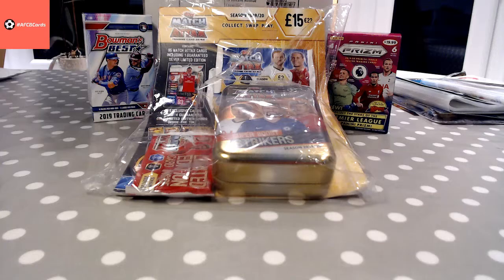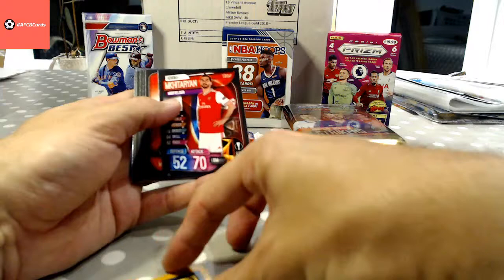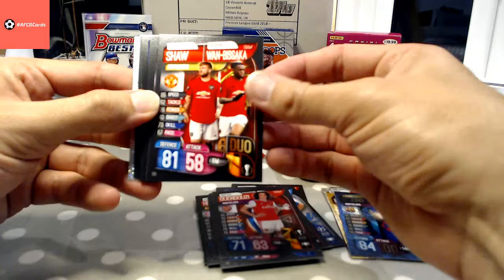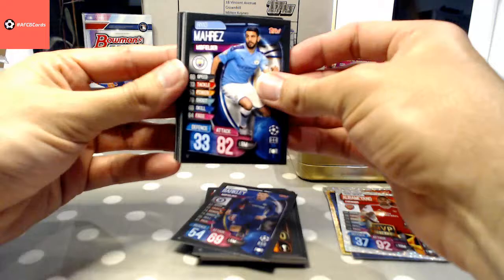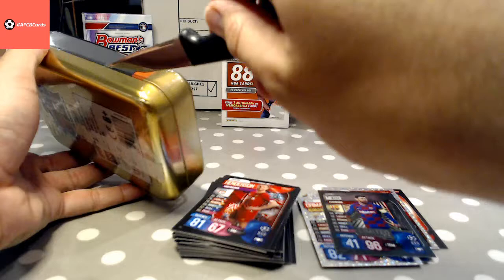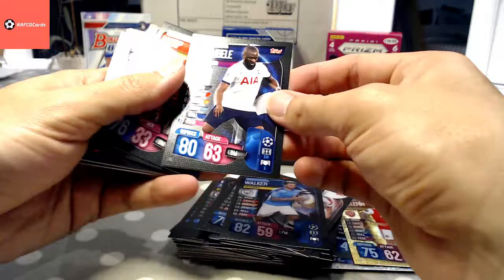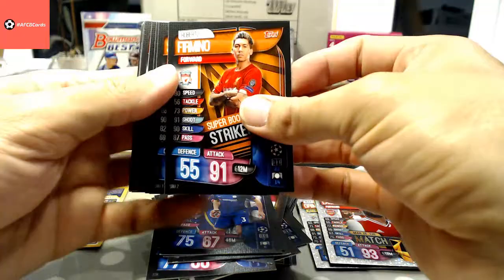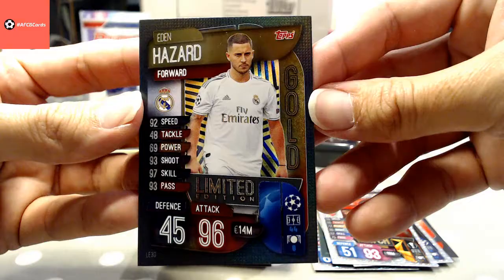Opening Match Attax Multipack! Looking for Gold Messi, Mbappe or Sancho!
This video shows opening two £2 Match Attax packs, a limited edition pack with a silver card inside, and a Super Boost Strikers Mega Tin with the gold card inside!